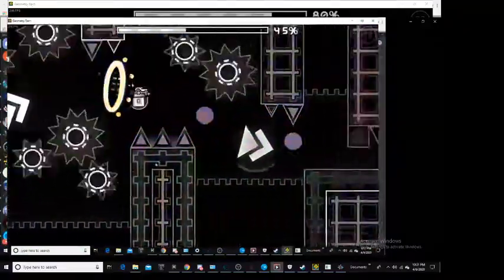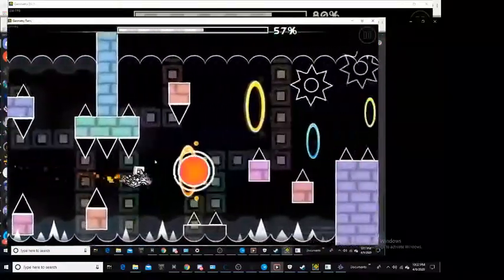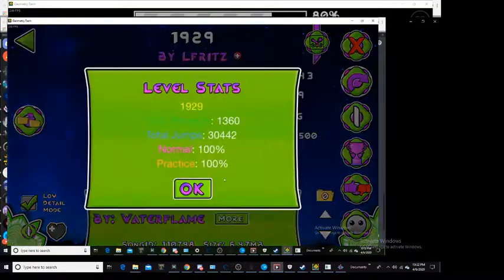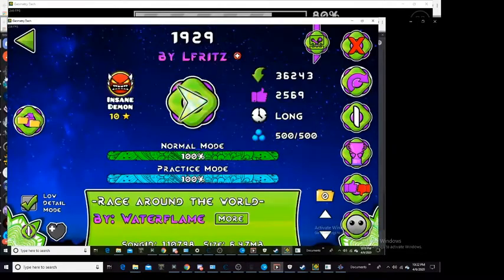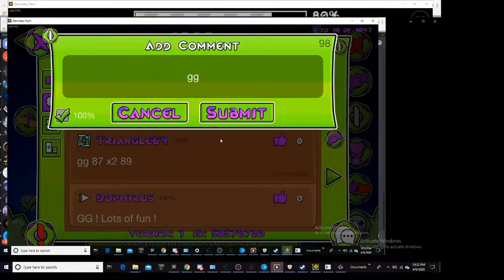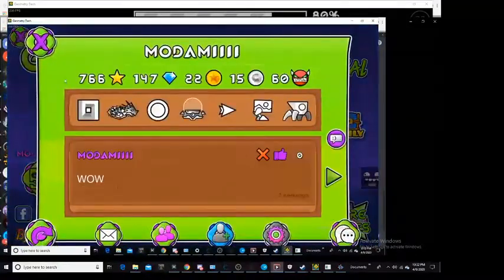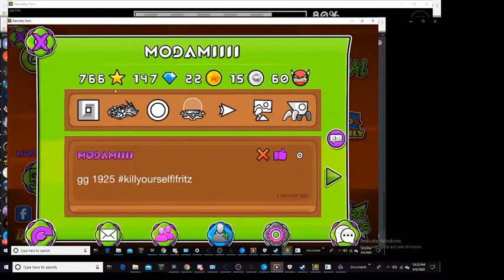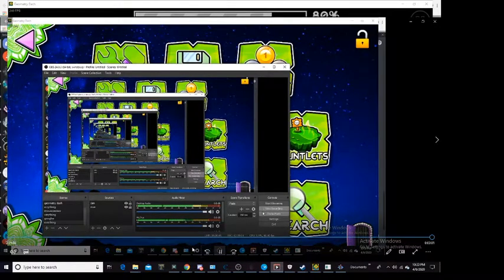Geometry Dash 1929 100% (horrible insane demon)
ass